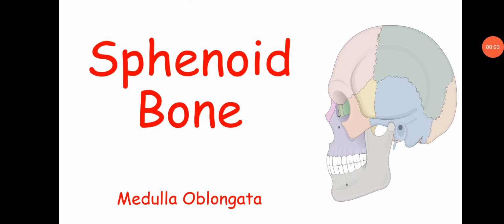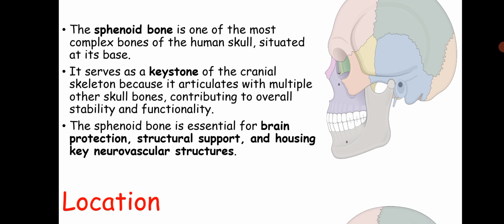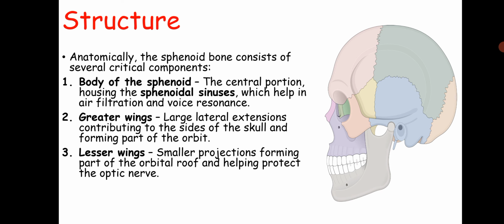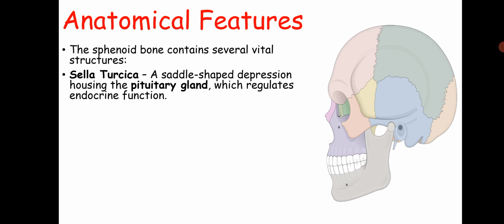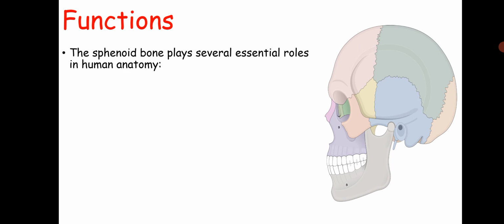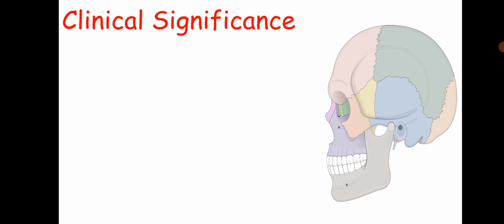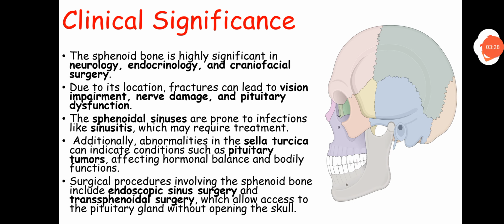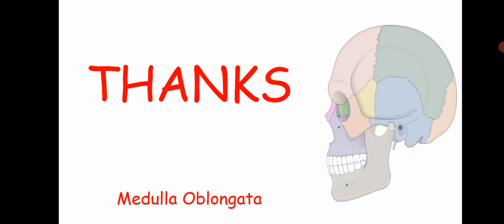Sphenoid Bone Anatomy